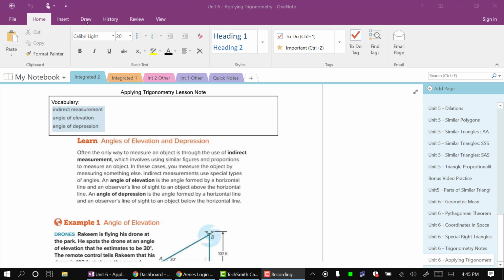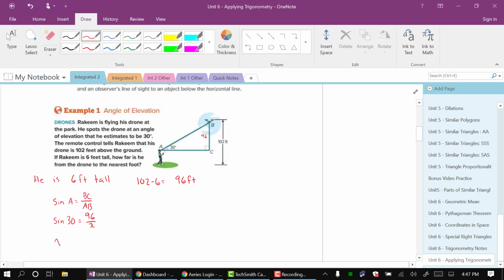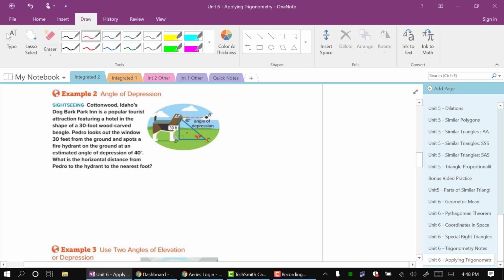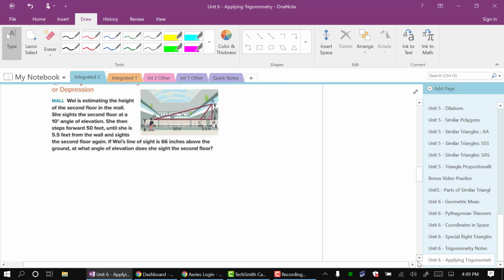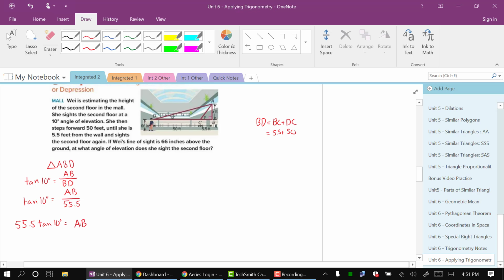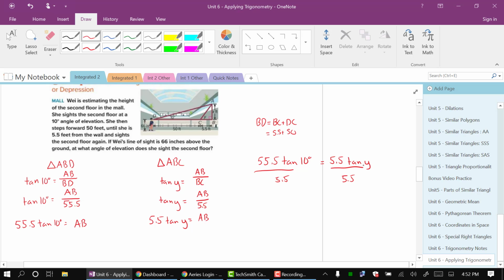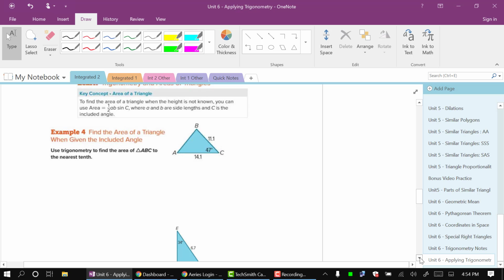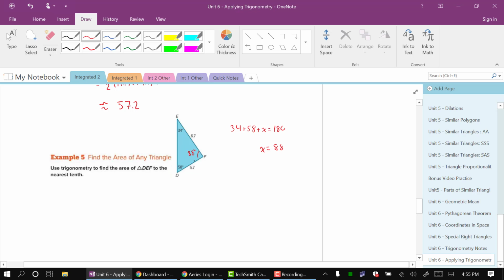Integ 2 Unit 6 Applying Trigonometry Notes Video